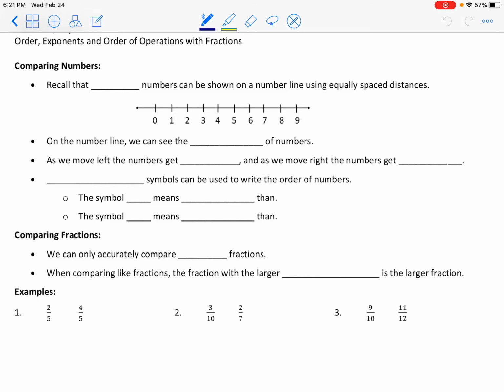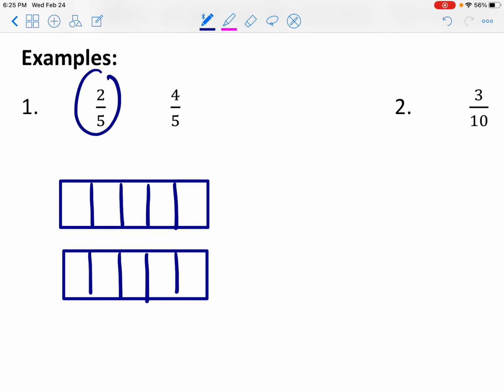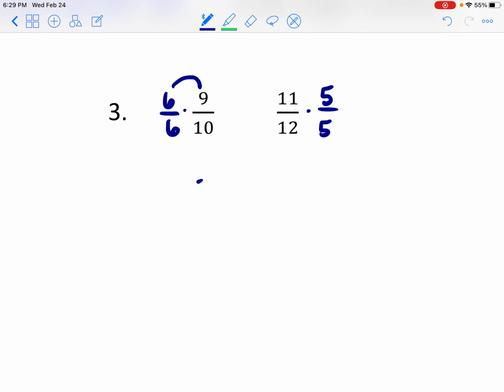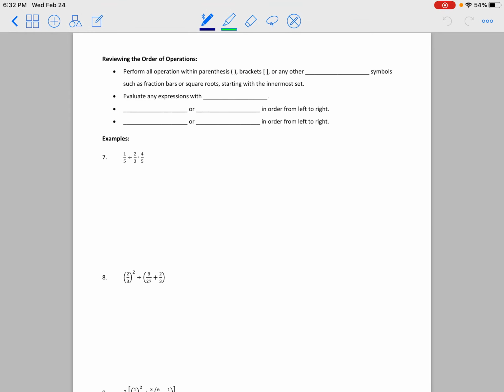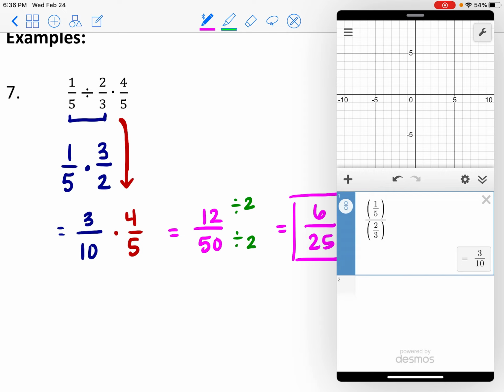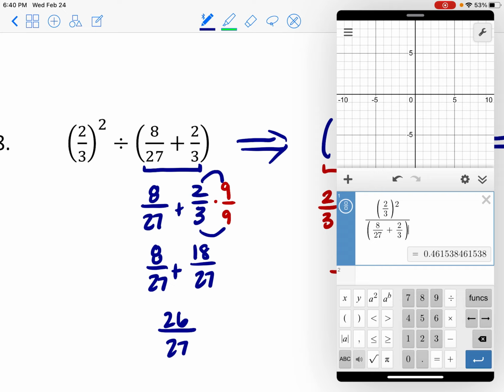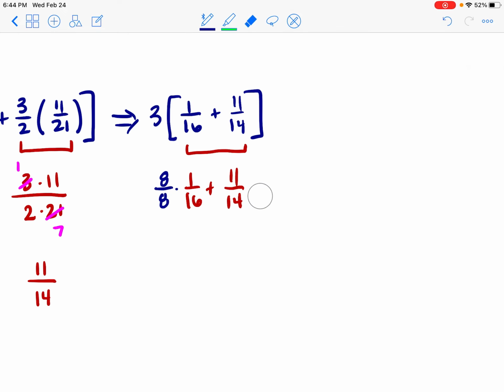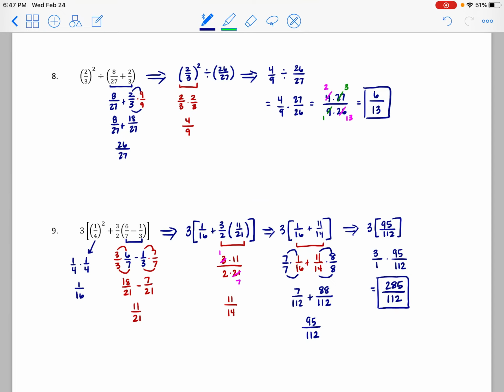Order, Exponents, and the Order of Operations with Fractions